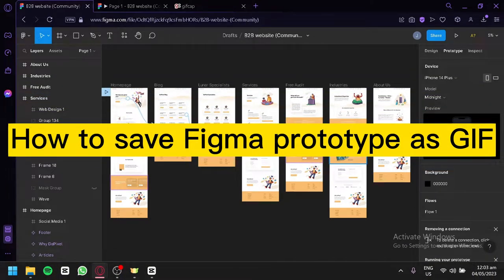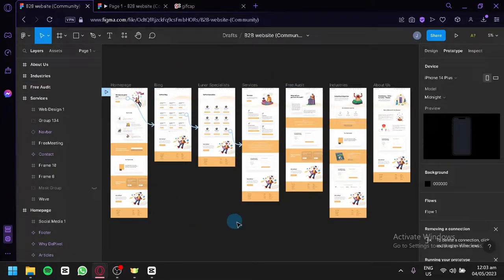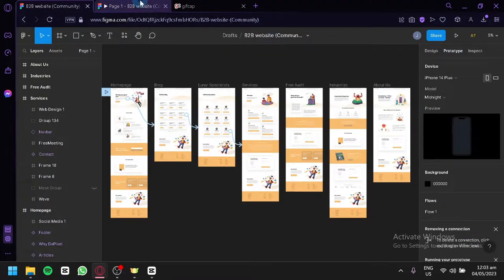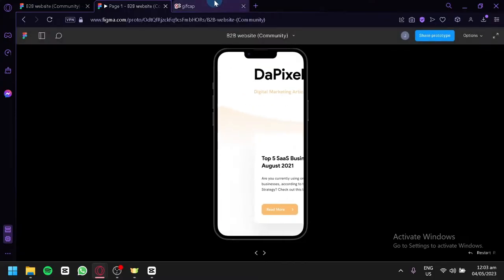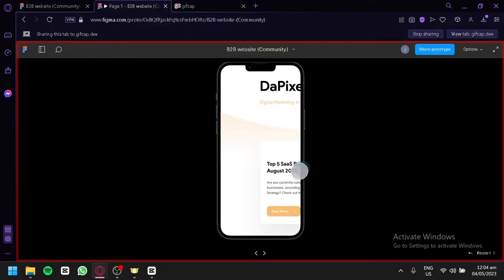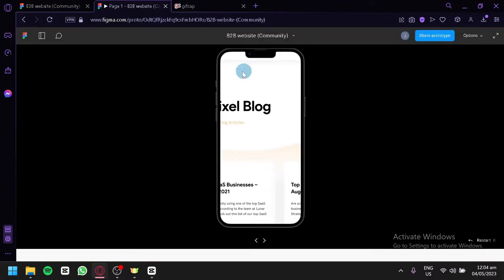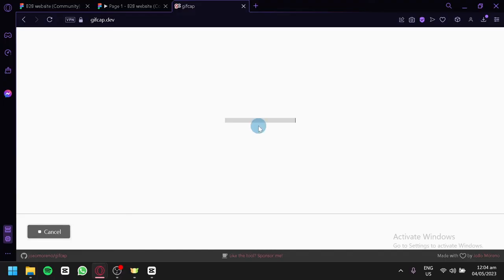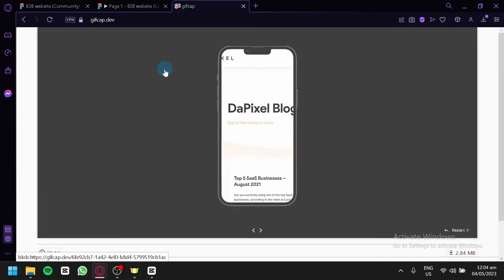How to Save Figma Prototype as GIF (Figma Tutorial)